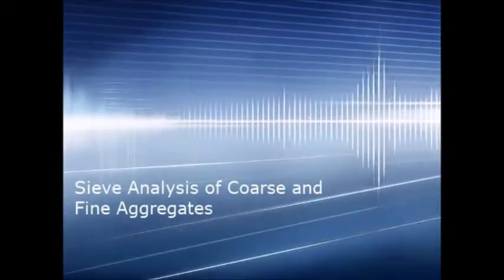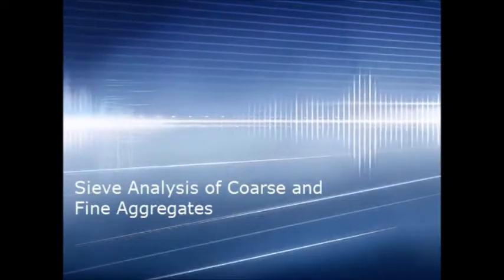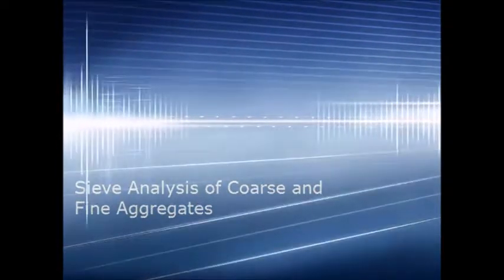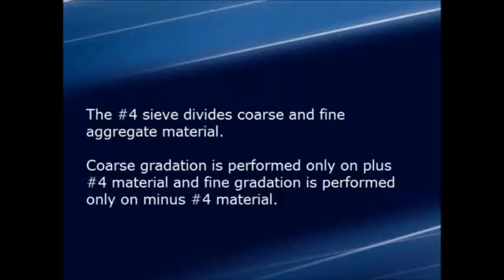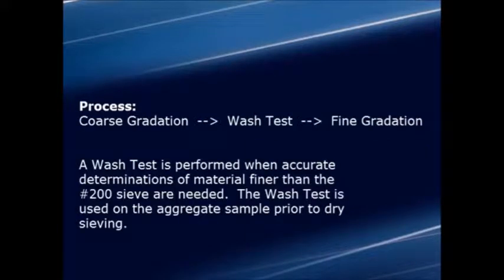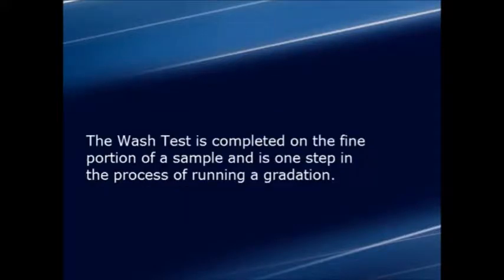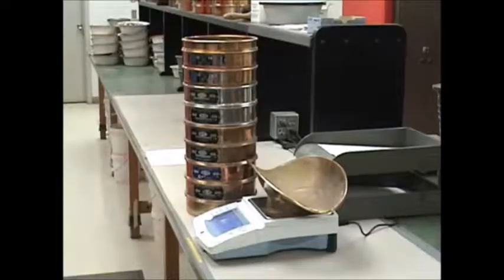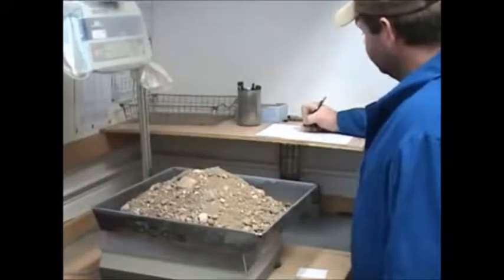Gradation Sieve Analysis of Coarse and Fine Aggregate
This video demonstrates the gradation of coarse and fine aggregates as modified by the North Dakota DOT.

This video has been provided courtesy of the North Dakota Department of Transportation with permission for viewing on TC3’s YouTube channel. Note that this video may include some state-specific verbiage; however, the content is beneficial to technical staff involved in highway operations regardless of geographic location. Anyone viewing this video should refer to their agency specifications and requirements, which they need to review and follow.